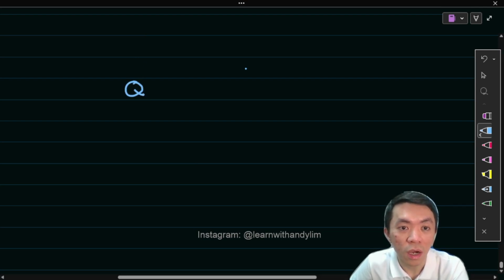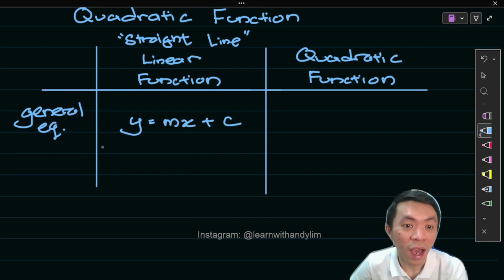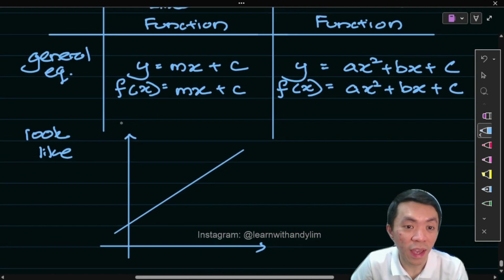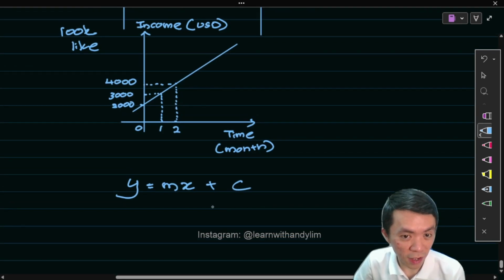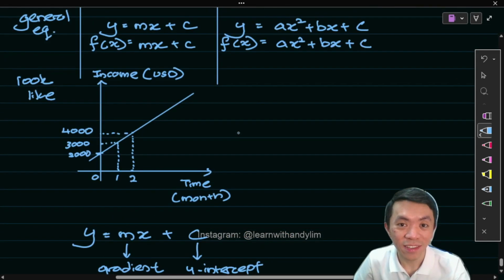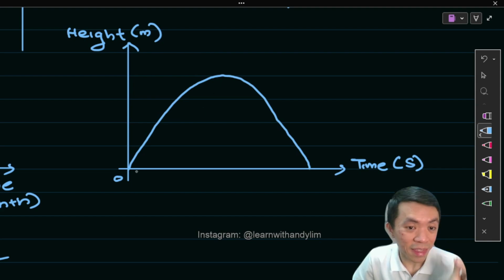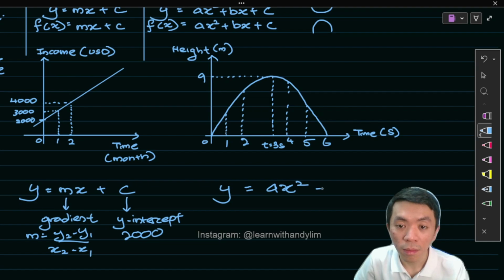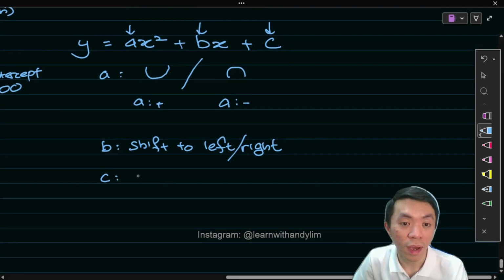Pengenalan Fungsi Kuadratik (Basic of Quadratic Function) | Matematik (Mathematics) SPM & IGCSE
In this video, you will learn the fundamental concepts of Quadratic Functions, an important topic in both SPM and IGCSE Mathematics.

📚 Topics covered:
✅ What is a quadratic function?
✅ Standard form of a quadratic equation: y=ax
2
+bx+c
✅ Meaning of coefficients a, b, and c
✅ Shape of a parabola (U-shaped graph)
✅ Turning point (maximum or minimum value)
✅ Axis of symmetry
✅ x-intercepts (roots/solutions) and y-intercept
✅ How to sketch a quadratic graph

This lesson is suitable for:
🎓 SPM students
🎓 IGCSE students
🎓 Anyone looking to strengthen their Mathematics foundation